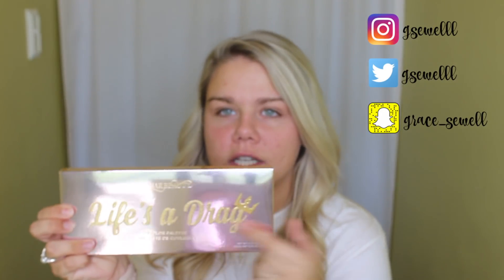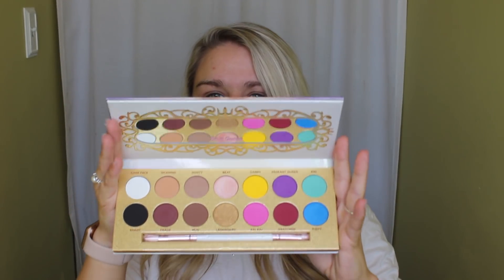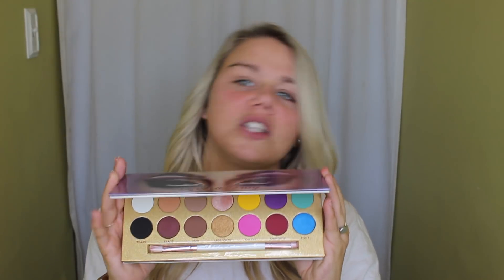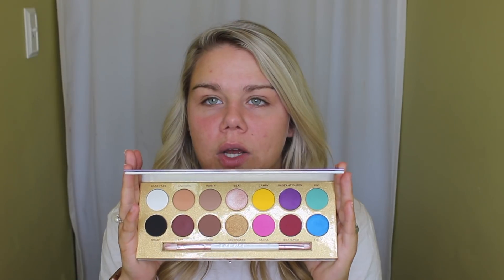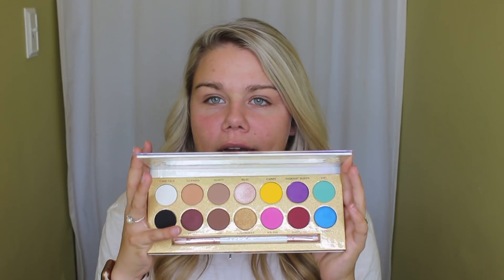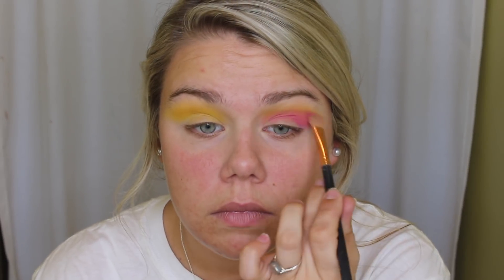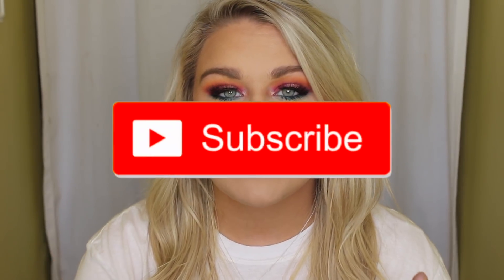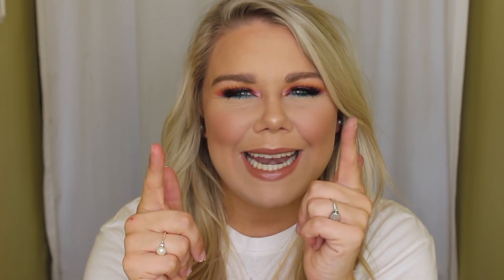LIFE'S A DRAG FIRST IMPRESSION + TUTORIAL || GRACE SEWELL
**HAHAHA side note sorry you had to see me zoom and adjust myself before I talked at the end, (16:38 for entertainment) I guess I missed that to clip out when I watched over it... also excuse the lipstick on my teeth I am a hot mess if you know me at all you know that.

Hey y'al!! Today's video is a first impression/tutorial of Manny MUA's new makeup line Lunar Beauty and his life's a drag palette. I had so much fun playing around with this palette and hope y'all enjoy the final look.
XOXO